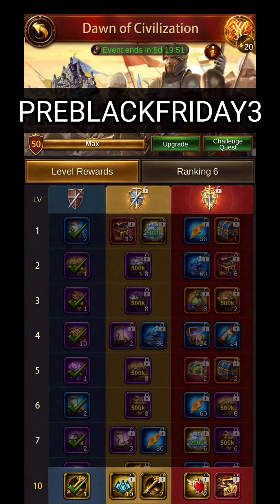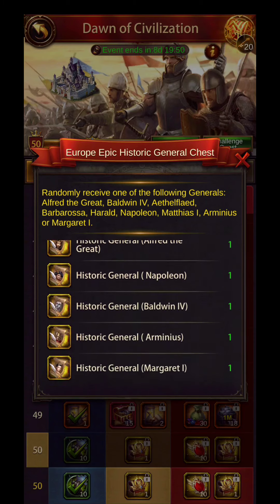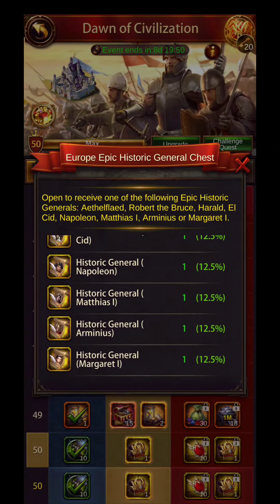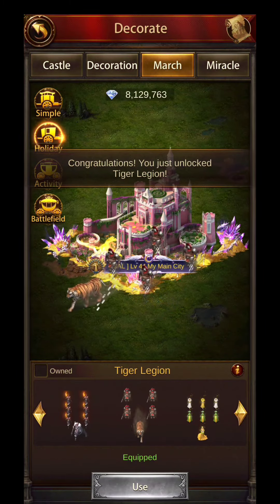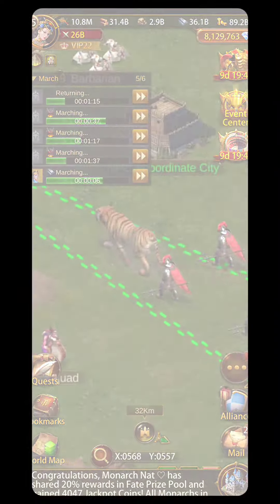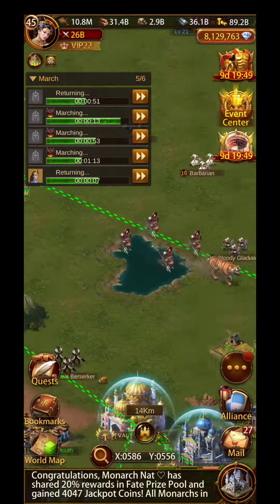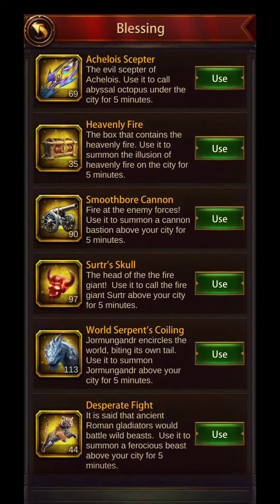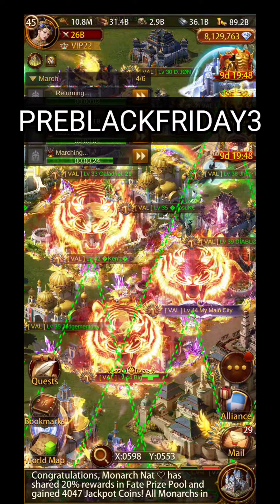Evony | Best $5 Spent On 8th Anniversary Event | Tiger March | Fun For All Coin Levels